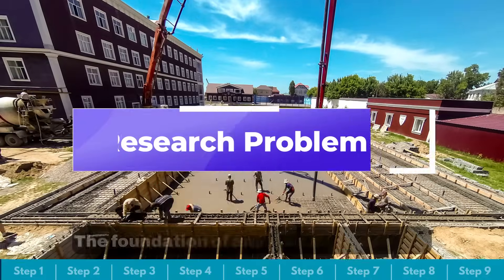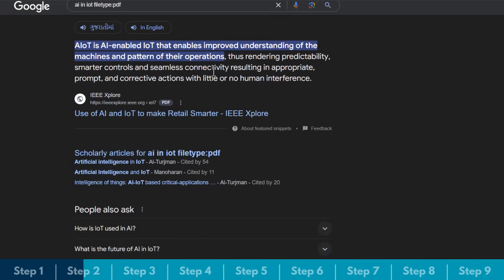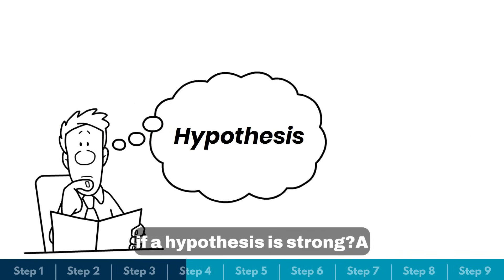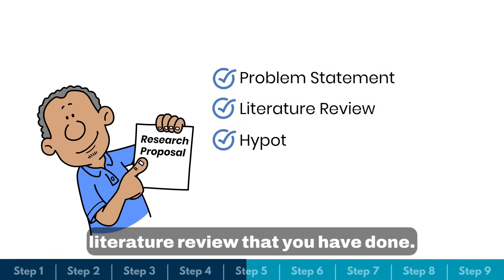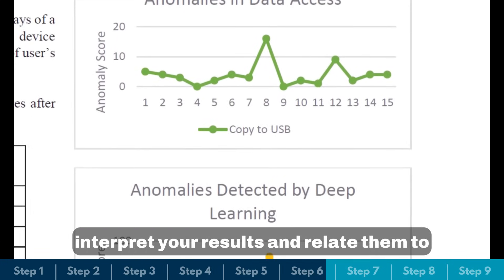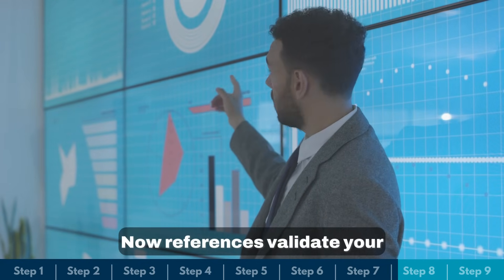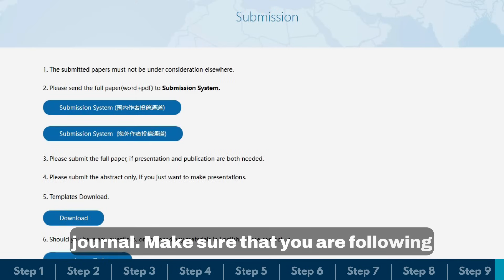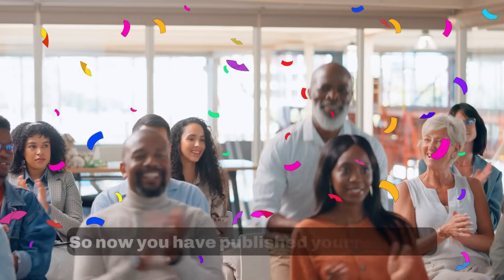How to Write Your First Research Paper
Are you struggling to write and publish your first research paper? You’re not alone. In this video, I’ll guide you through the entire process—from defining your research problem to handling peer reviews and building your research network.

What You’ll Learn:

- How to narrow down your research focus and identify gaps
- Conducting a detailed literature review
- Writing a strong hypothesis and research proposal
- Structuring your paper for journals and conferences
- Editing tips and citation best practices
- Submitting your paper and navigating the peer review process
- Growing your research network after publication

👉 Join My Research Paper Writing Course for hands-on strategies, detailed tutorials, and expert guidance